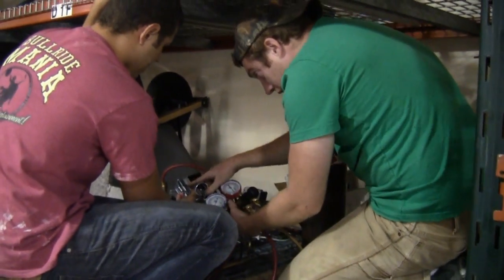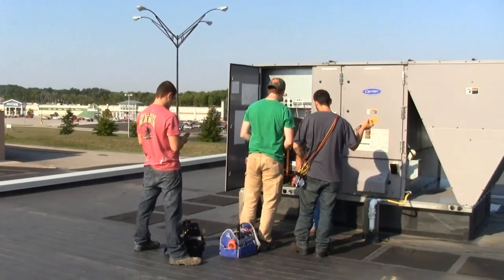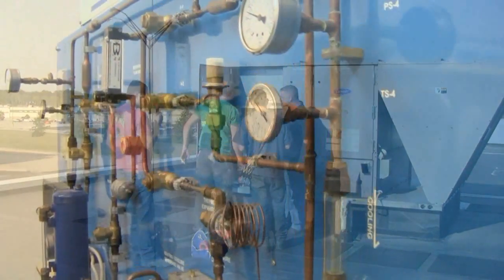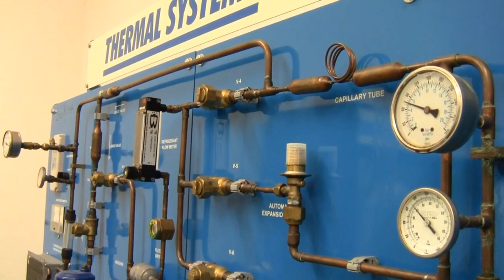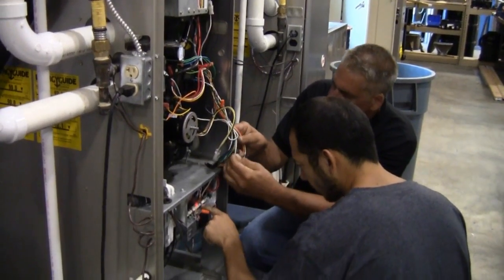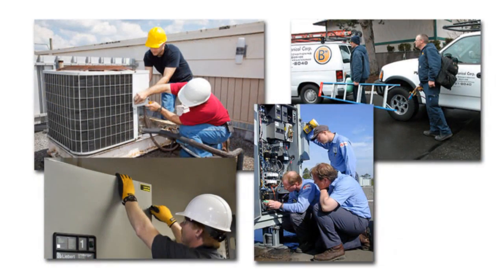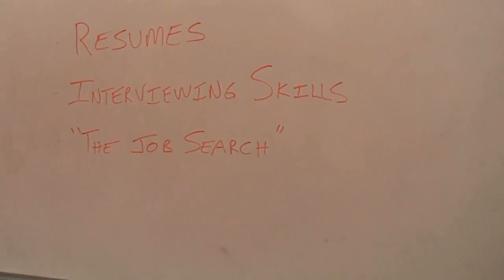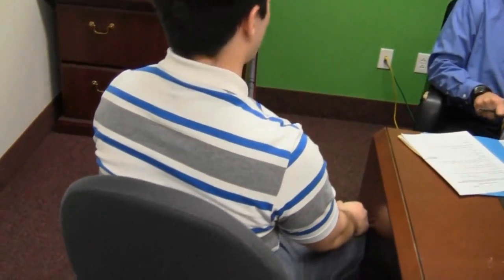Erie Pennsylvania HVAC-R School - Erie Institute of Technology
- Find out about the RHVAC Technology Program at Erie Institute of Technology. In these programs students will learn all they need to begin a career in HVAC. Students will get hands-on training in and classroom instruction. Students will also receive interviewing and resume training from our Employment Specialists to assist them in finding employment.

Erie Institute of Technology or EIT is an Erie Pennsylvania technical or trade school providing training programs for computer, electronics, manufacturing, technology careers.

Training programs include Welding, RHVAC, Electrican, Graphic Design, CNC, Network and Database Administrator, and Biomedical Equipment Technology.